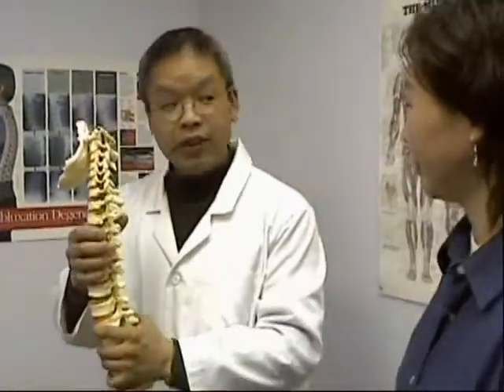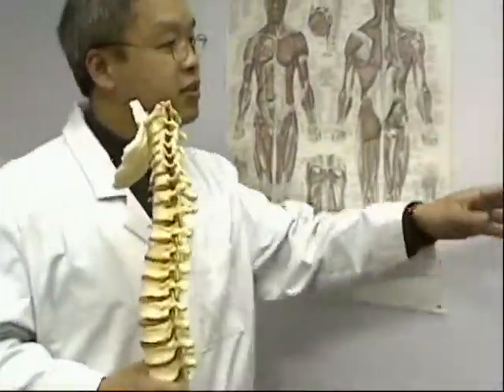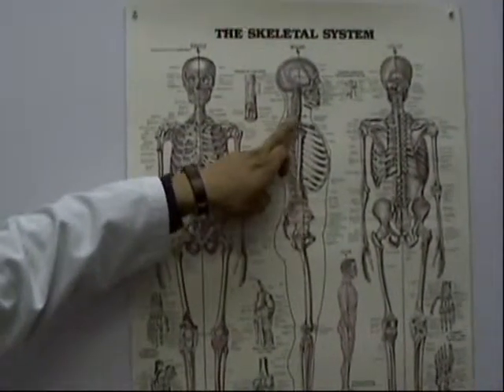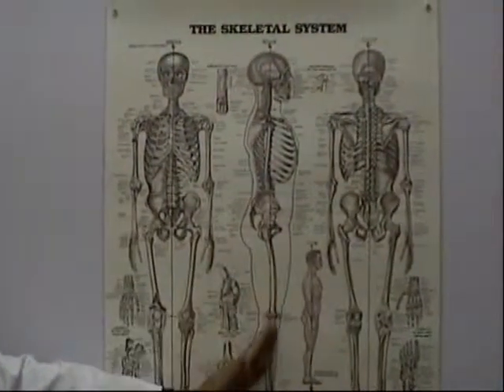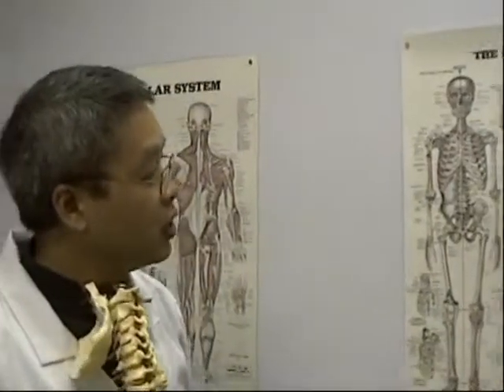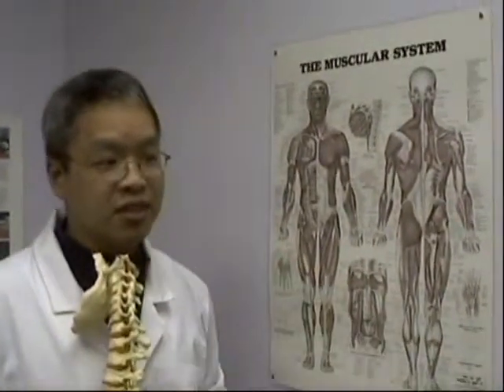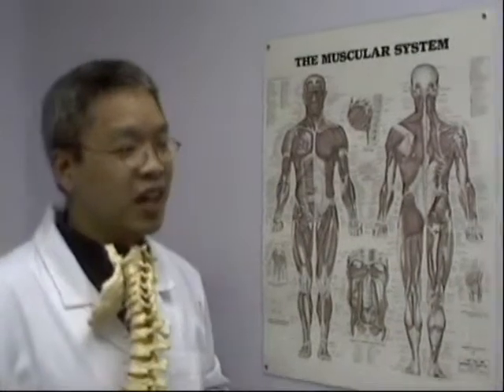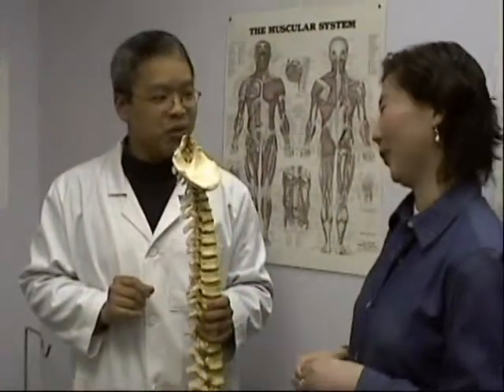20050304, Dr Henry Lee 專訪, 加拿大多倫多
20050304, Dr Henry Lee 專訪, 加拿大多倫多